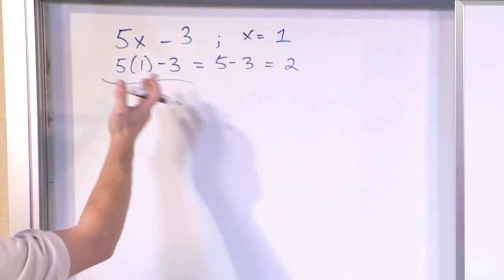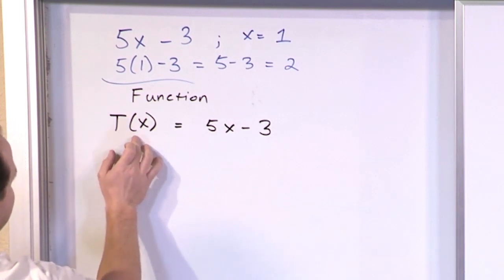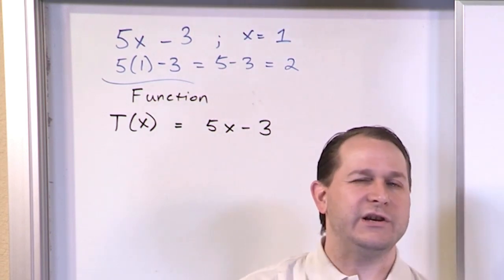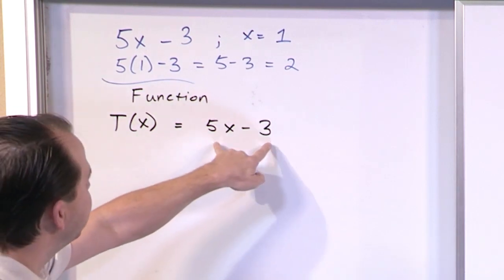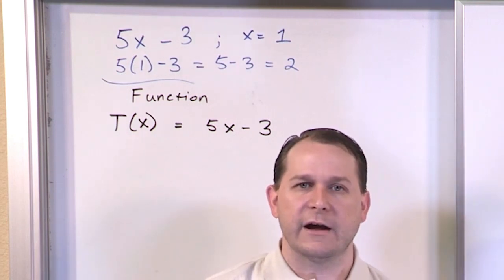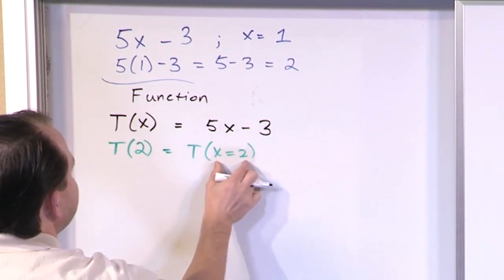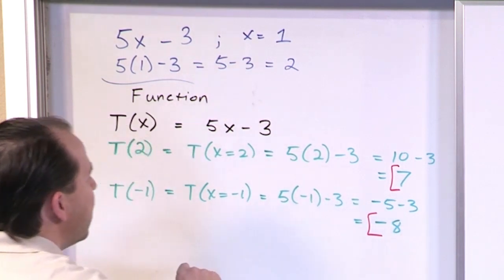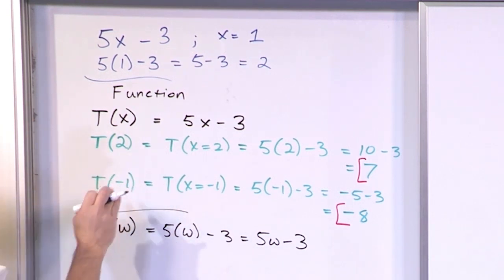What is a Function in Algebra?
In this lesson, you will learn what a function is in Algebra and why it is important.  We will then use Algebra to evaluate a function at different input values and discuss the results.